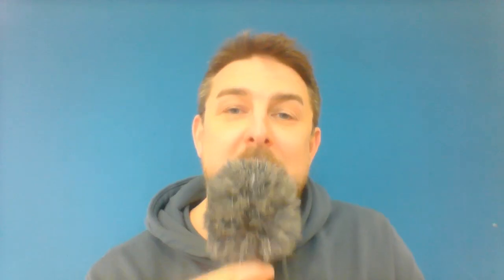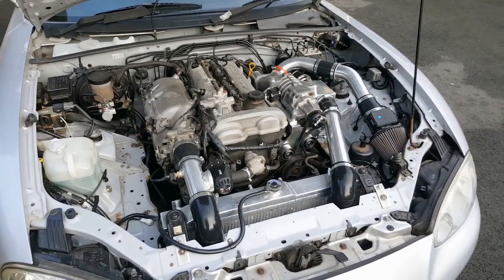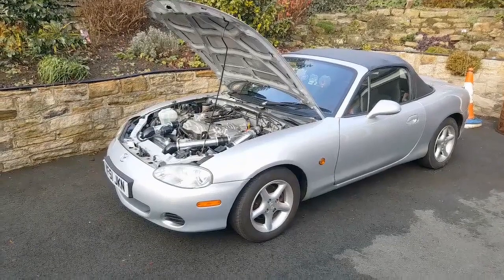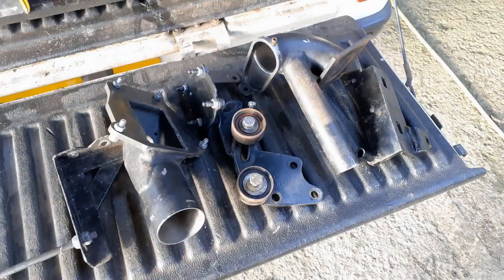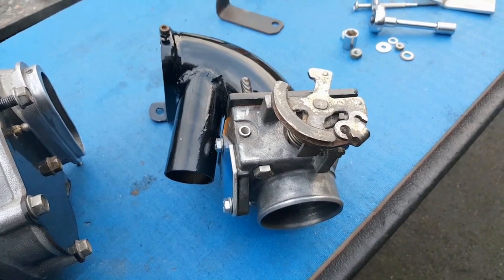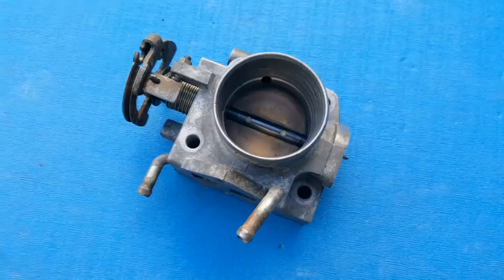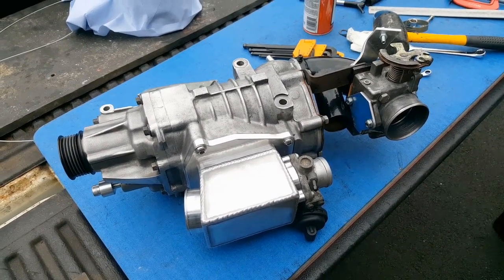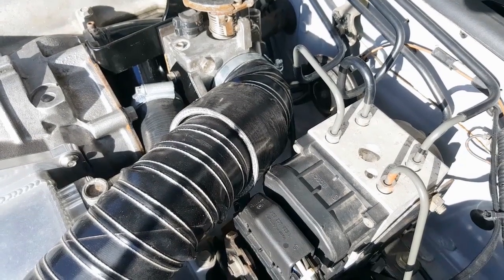Dual Throttle Body Conversion - How & Why | Supercharged MX5 Episode 29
An in depth look at the dual throttle body setup on my Eaton MP45 supercharged MX5. Orignally running a single throttle body - this setup got on my nerves quickly with excessive noise and crap cruising manners. Adding another throttle body has solved all these issues. The car is now much quieter at cruise and idle, and behaves much more like a naturally aspirated setup. To anyone considering going the supercharged route, dual throttle bodies are a must. Here's how to do it.